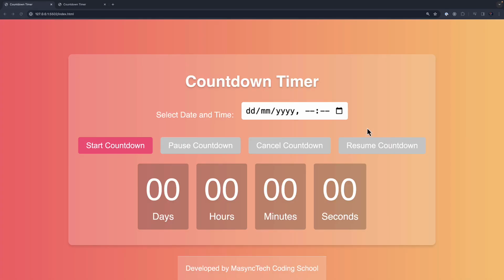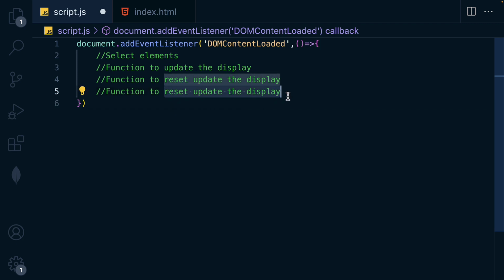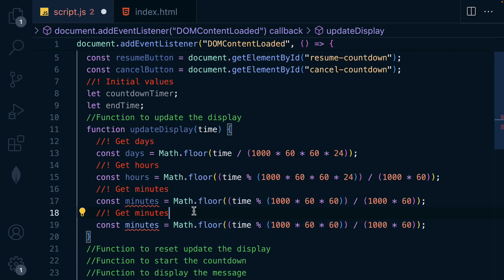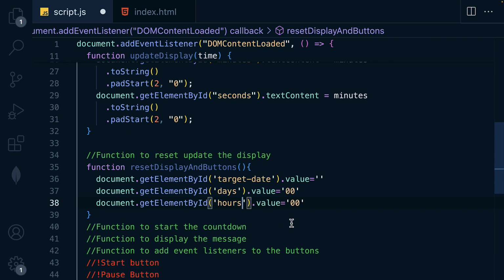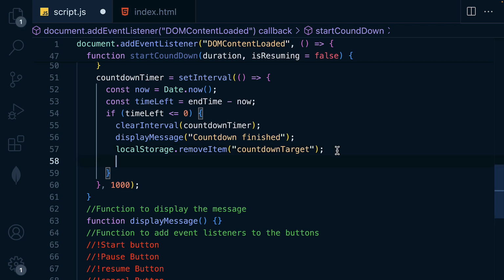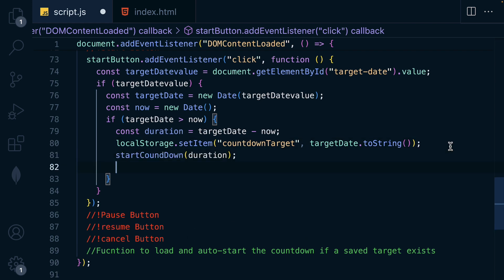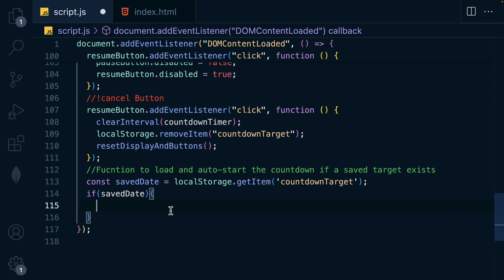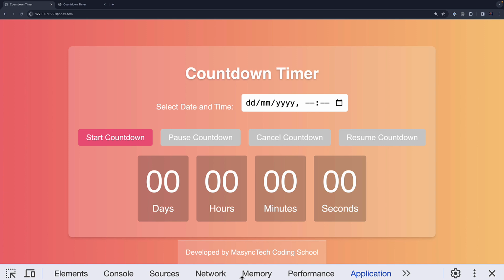Javascript project for beginners | Countdown Timer Project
Join us at MasyncTech Coding School as we dive into the exciting process of creating a customizable countdown timer application. This project is an excellent starter for anyone stepping into the world of web development, and it's a sneak peek into what our Full Stack Web Development Course has to offer!

🎓 Enroll in Our Full Stack Web Development Course:
Want to take your coding skills to the next level?

📅 In this Tutorial You Will Learn:

How to design a user-friendly interface for setting up a countdown.
Implementing the logic for starting, pausing, canceling, and resuming a countdown.
Techniques for ensuring accurate time tracking and display.
🛠️ What We Cover:

Introduction to countdown timers and their applications.
[2]: Designing the user interface with a focus on usability.
[3]: Writing the JavaScript functions for countdown operations.
[4]: Debugging common issues and ensuring smooth functionality.
[5]: Final touches and how to customize the look for your own needs.

💡 Why a Countdown Timer?
Countdown timers are not only a great way to keep track of time until a significant event, but also an excellent project for understanding the basics of dynamic web development. Whether you're a beginner or looking to polish your skills, this project offers a wealth of learning opportunities.

✅ Try It Yourself:
We encourage you to code along and create your own version of the countdown timer. Share your version in the comments and tell us how it went!

📝 Feedback?
Got a suggestion on how we can improve this project?

👩‍💻 Developed by MasyncTech Coding School
At MasyncTech, we believe in hands-on learning to build real-world skills. This project is part of our interactive web development series.